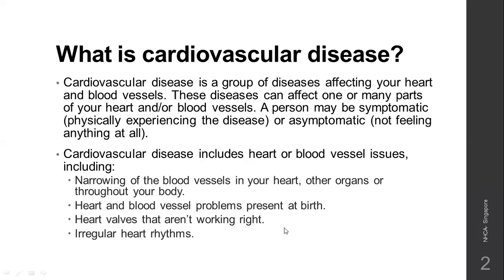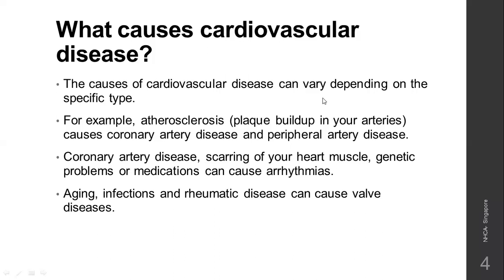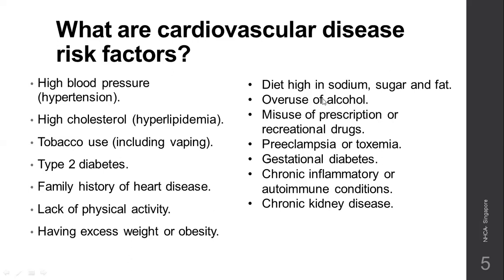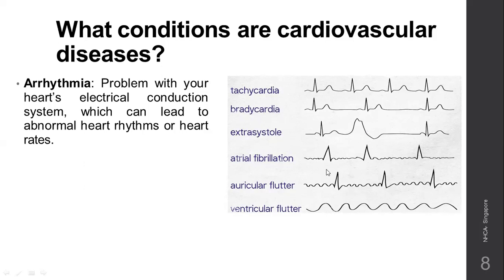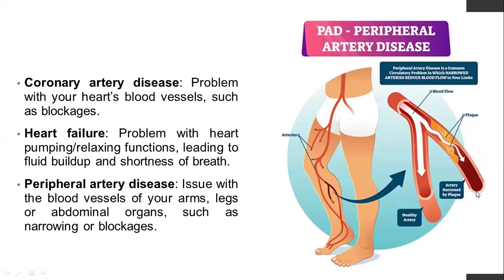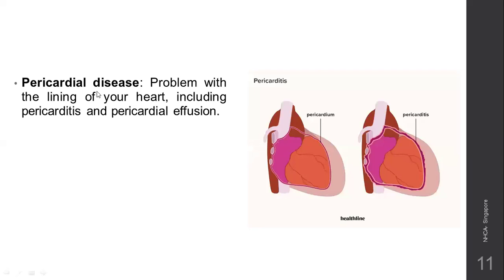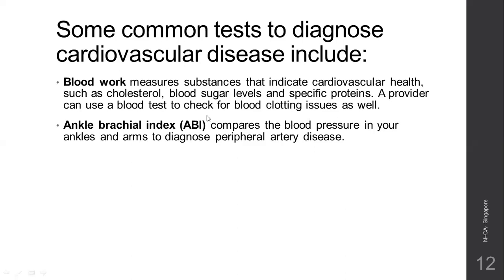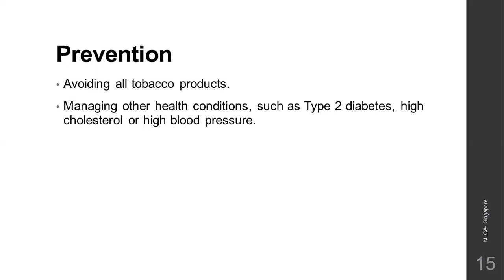Cardiovascular Diseases | March 2024